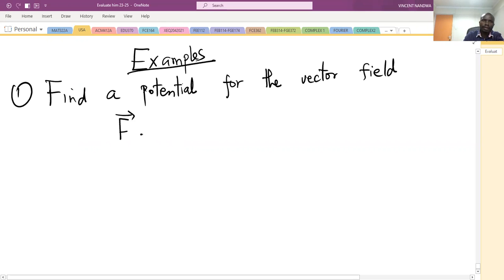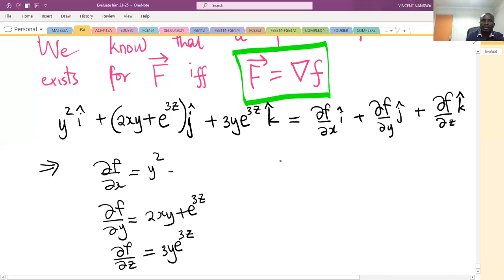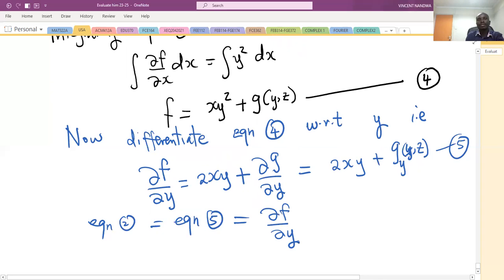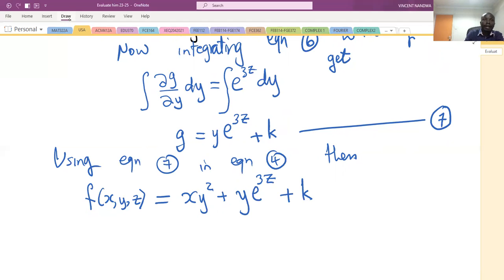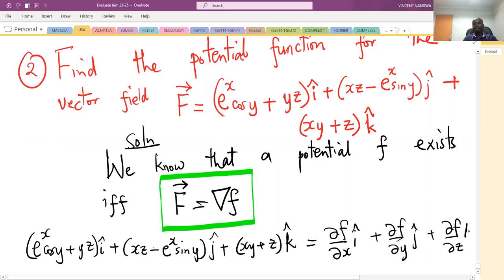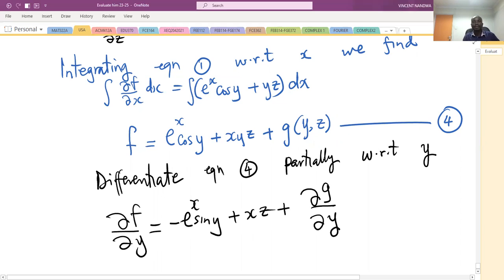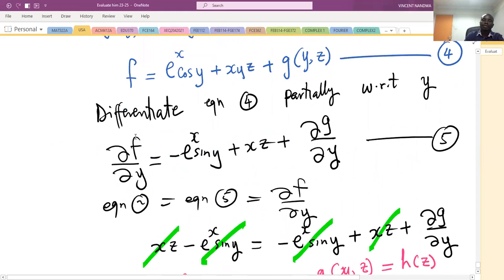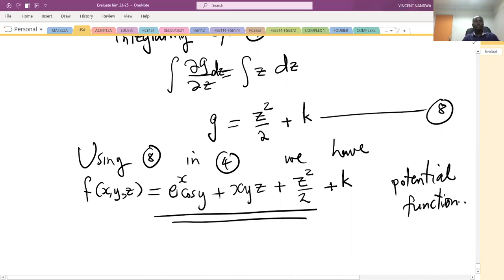Determination of Potential Functions for Vector Fields Explained